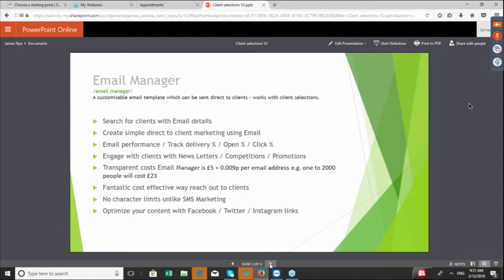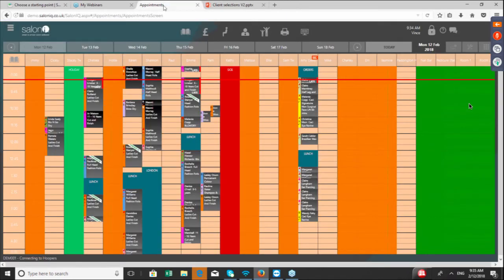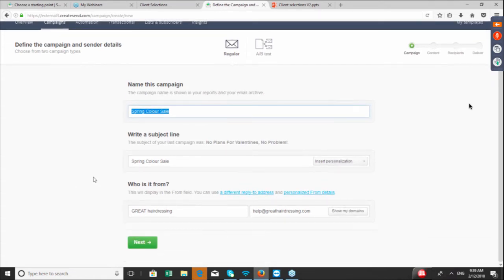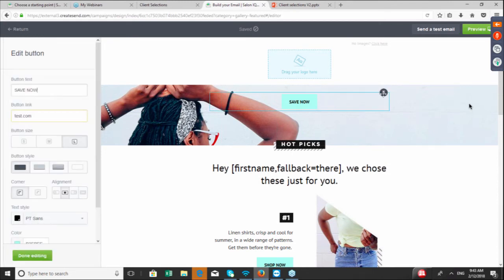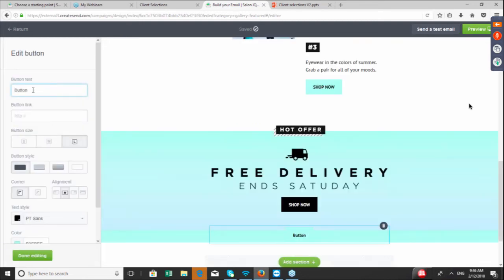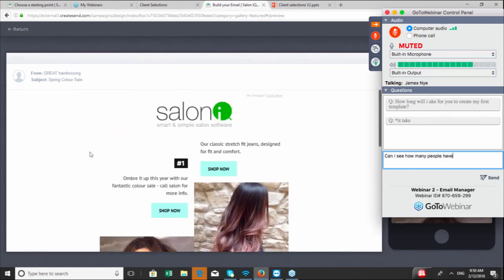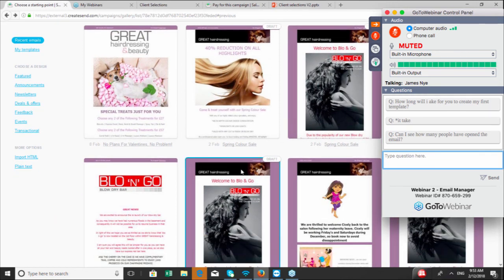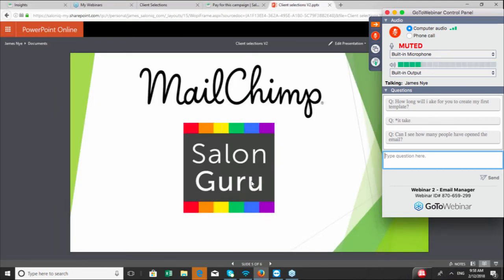Salon iQ Webinar on Email Manager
How to create and send an email using Email Manager on Salon iQ